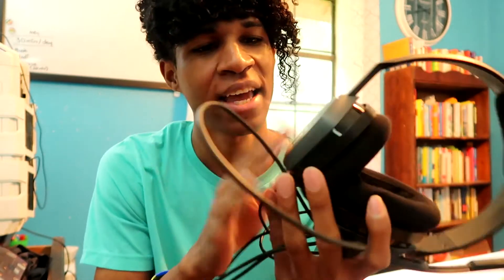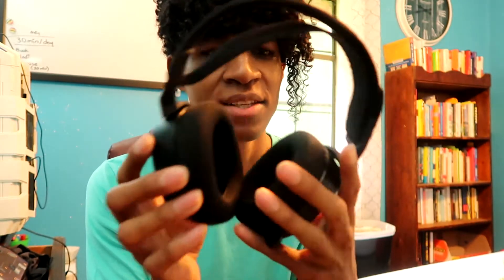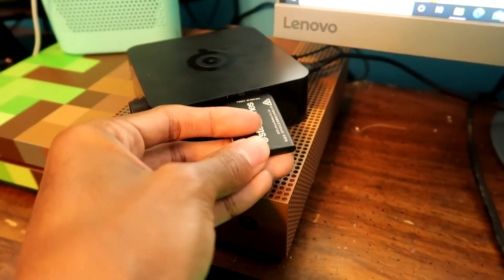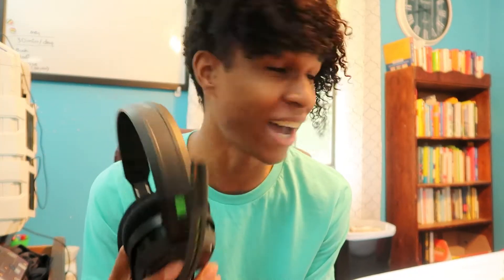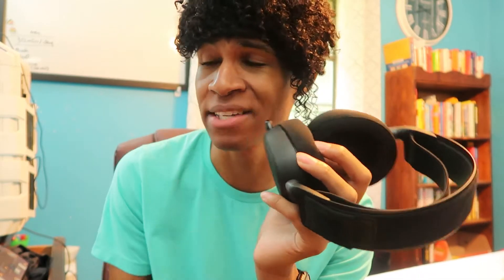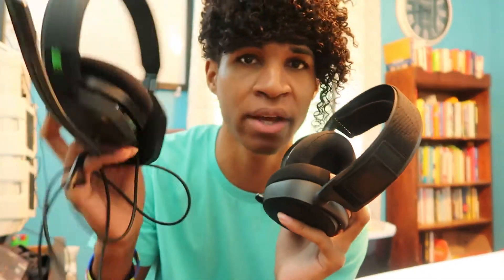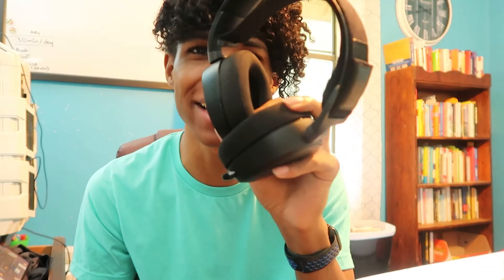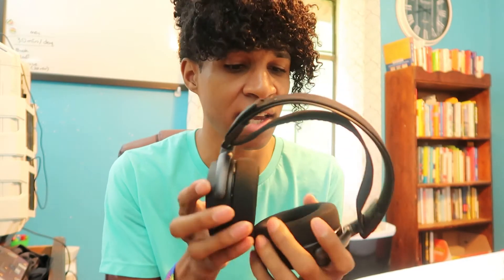Was It Worth It? The Tale of the $30 Headset vs $300 Headset (FacePalm)